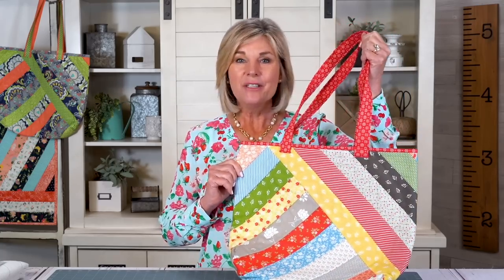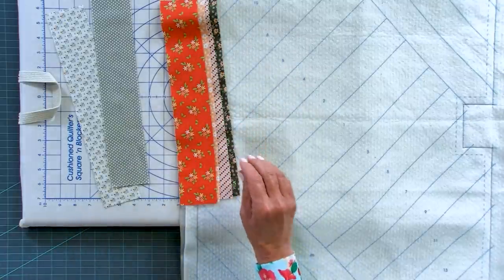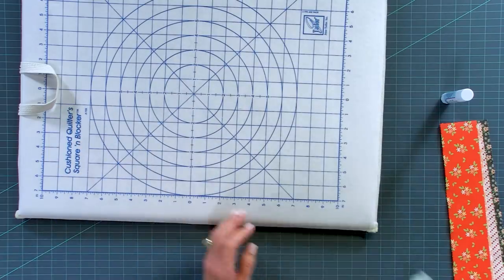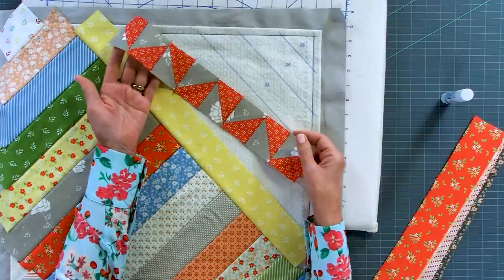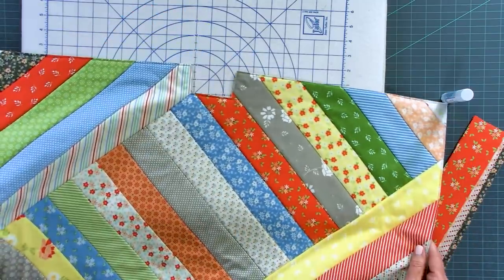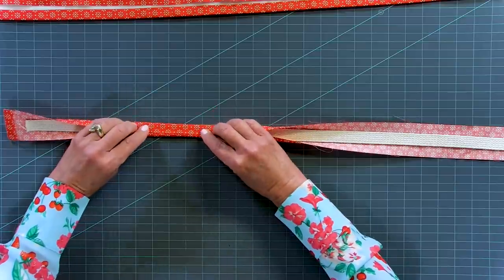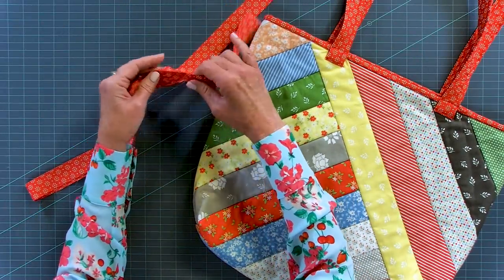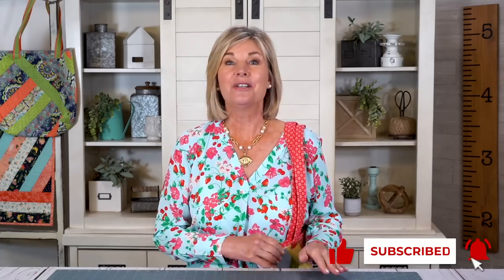Make This Easy QUILT AS YOU GO Bag! 👜Jelly Roll Friendly and Super Fancy | Fat Quarter Shop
This quilted bag is easy as 123! Make this easy quilt as you go bag with Jill Repp from June Tailor as she goes step by step through how to make the Alexandra Tote Bag for a bag that is better than anything store-bought!

CHAPTERS
00:00 - Intro
02:29 - Adding Pieces To The Batting
06:14 - Stitching and Trimming The Edge
08:14 - Sewing The Side Seams
09:30 - Making the Straps
11:31 - Assembling the Tote

SUPPLIES
▸Quilt As You Go Sew By Number Alexandra Tote Bag Kit